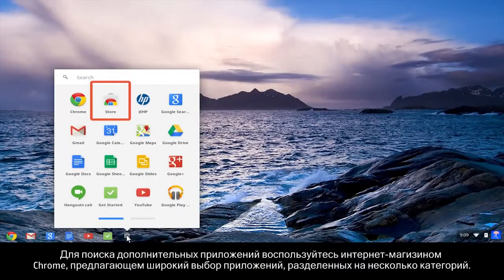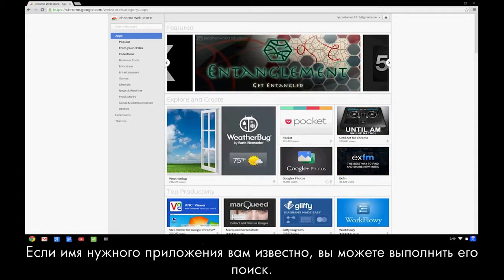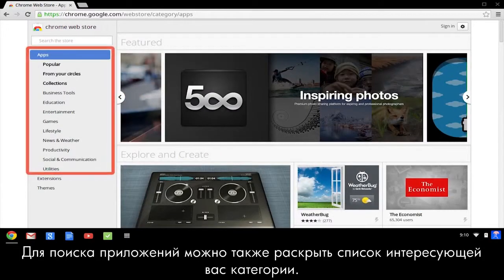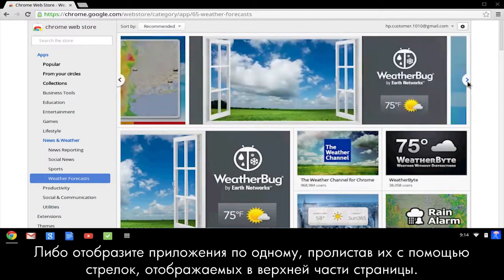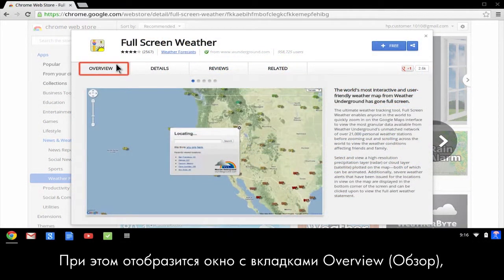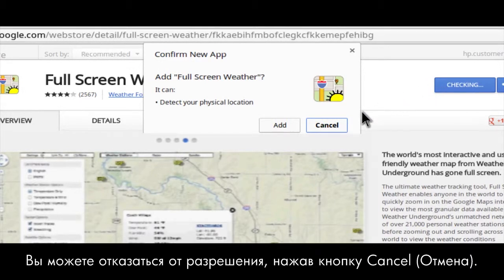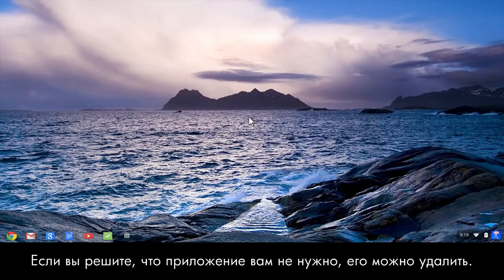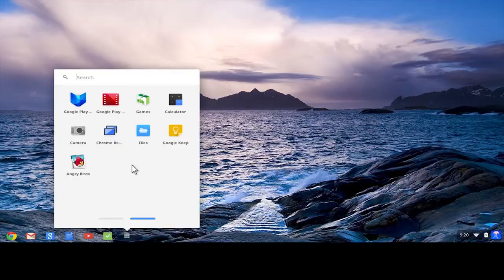Установка приложений на портативный ПК HP Chromebook и их удаление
Узнайте, как найти и установить приложения на ваш персональный компьютер HP Chromebook, а также как удалить их с него. На Ваш портативный компьютер Chromebook предварительно уже установлено несколько приложений. Но вы можете установить на него и другие приложения, доступные в интернет-магазине Chrome, либо удалить ненужные.